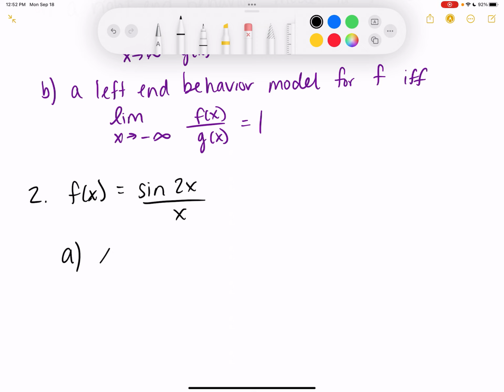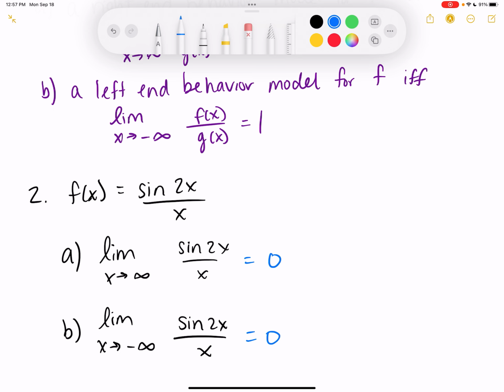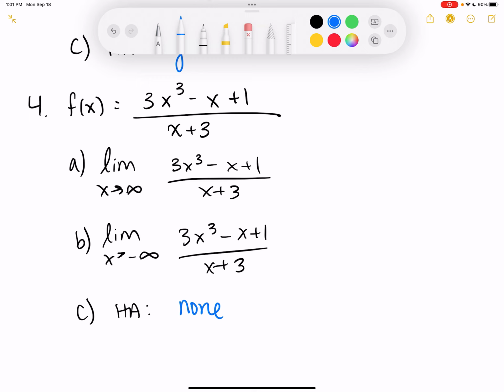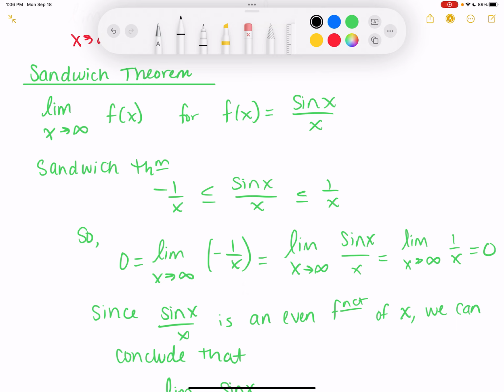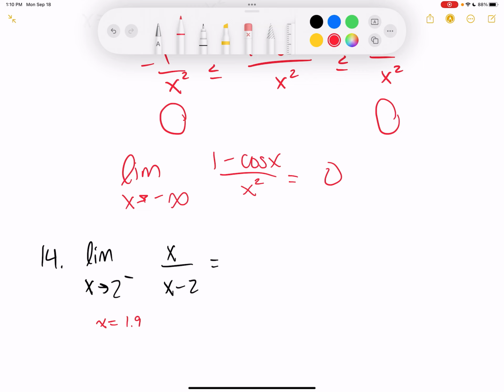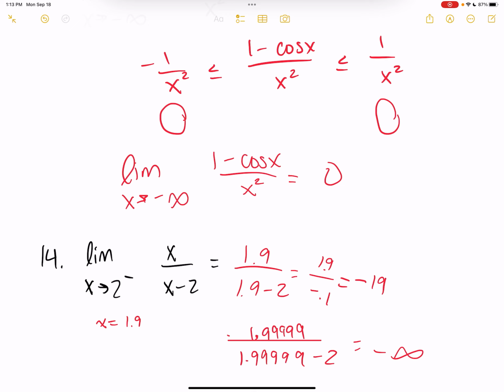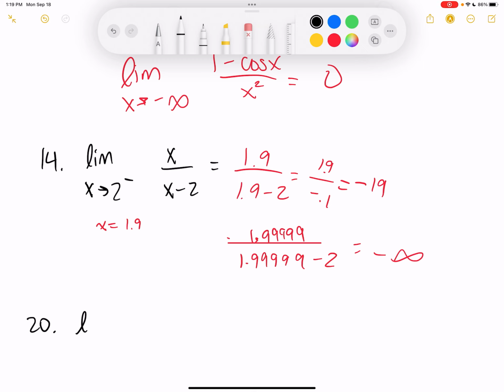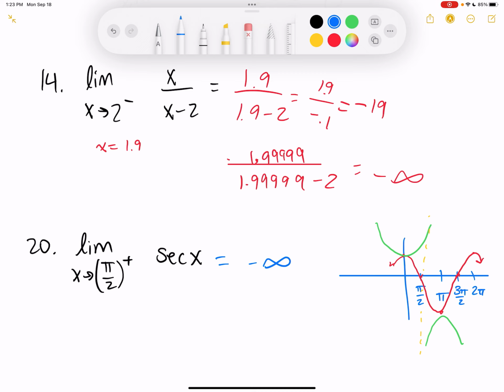AP Calculus 2.2 Limits Involving Infinity examples part 1